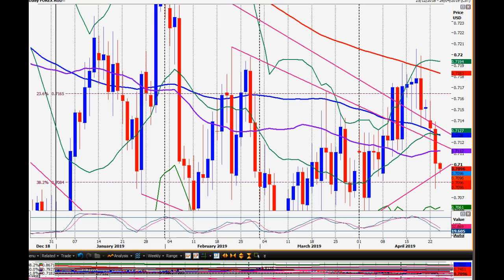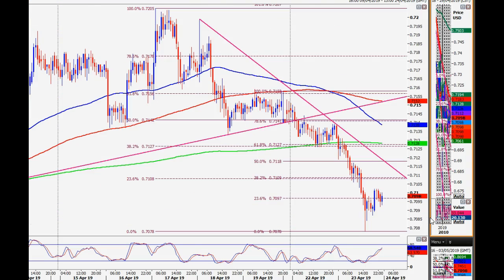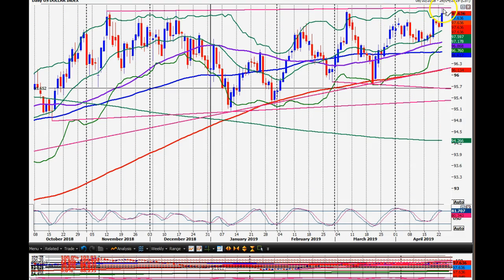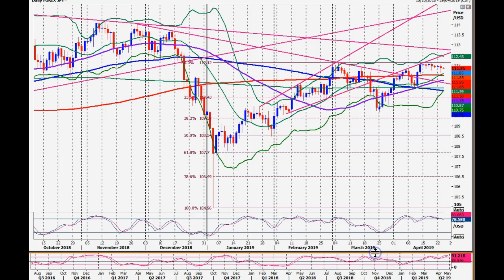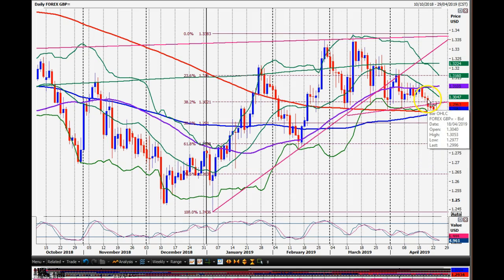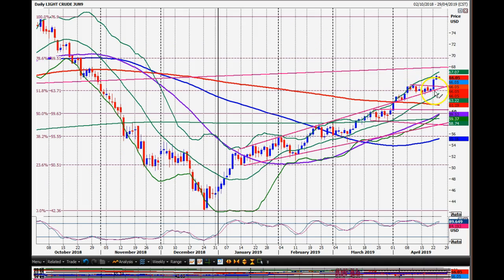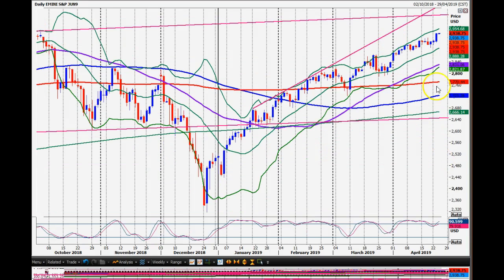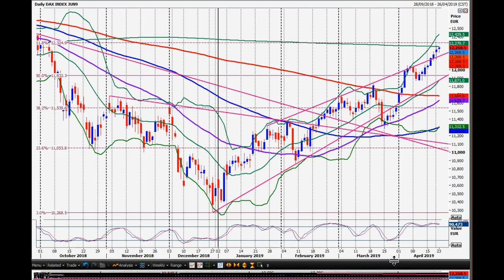24 April technical analysis & trade ideas